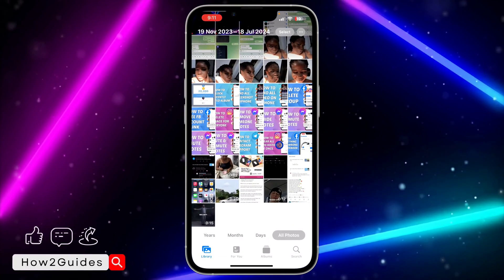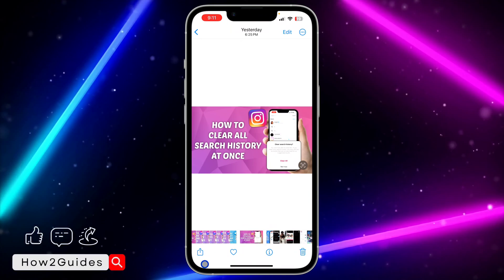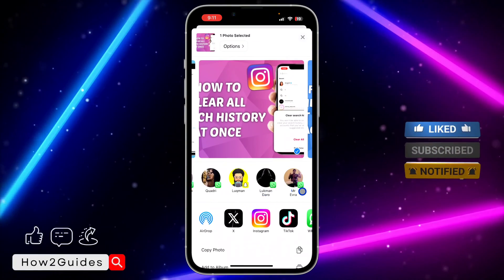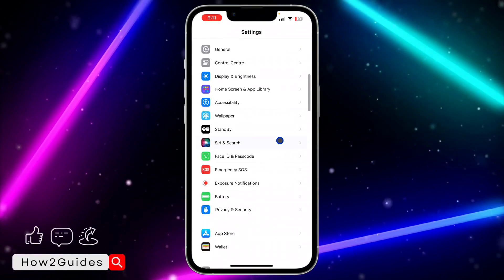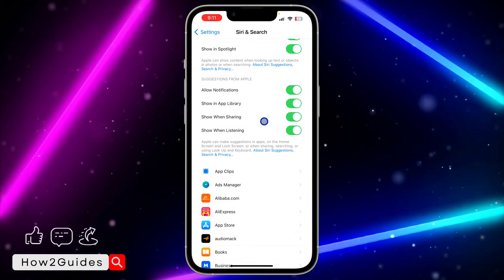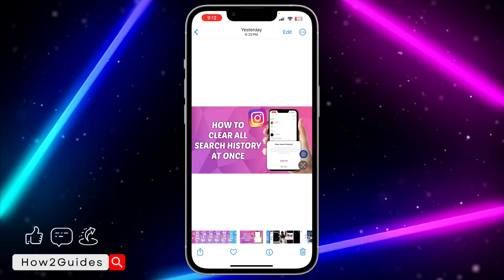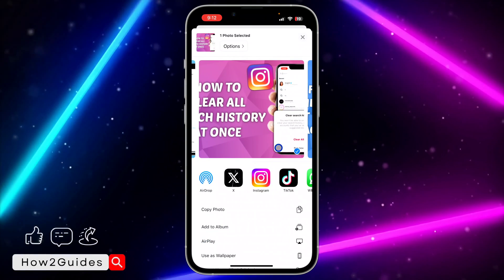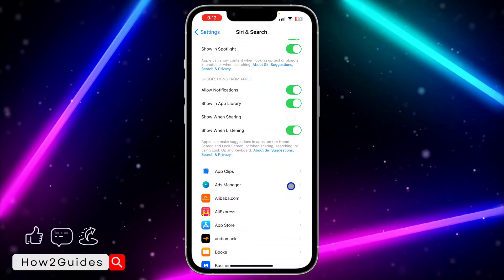How to Remove Contact Suggestion When Sharing on iPhone - iOS 17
Sick of unwanted contact suggestions while sharing on iPhone ios 17? Watch our guide to learn how to remove contact suggestions effortlessly. Take charge of your sharing experience today! 🚀